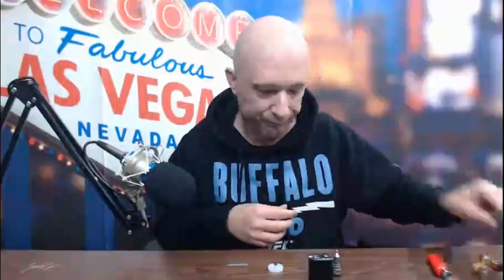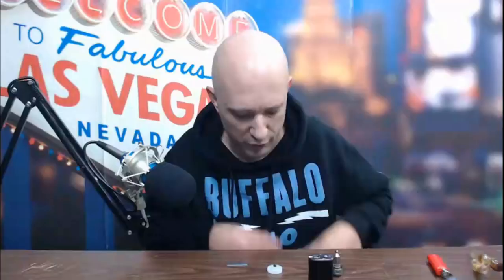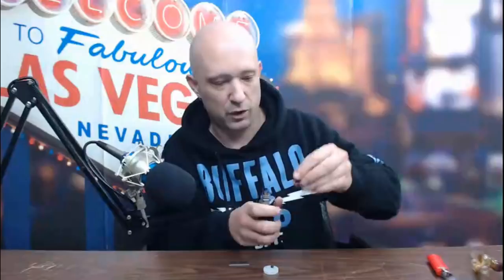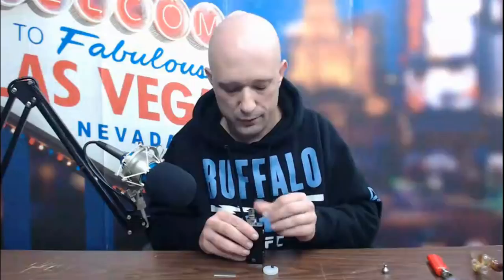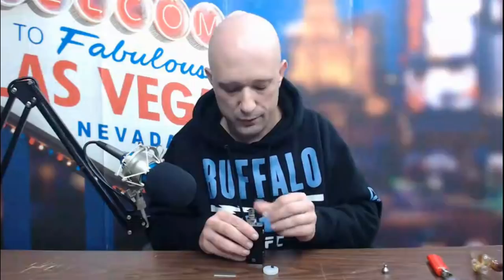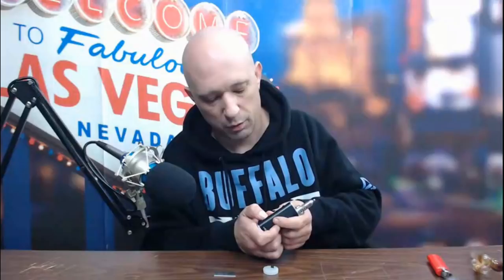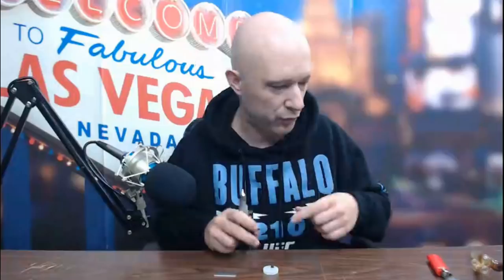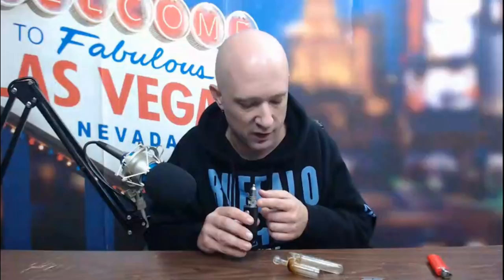Afghani Hash Review | Burkel Bubble Hash | Where to Find Hash in Las Vegas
{THIS IS AN AGE 18+ CHANNEL} Who doesn’t love some old school hash? Despite the fact it’s been around for 1000’s of years, it  sure can be hard to find in a dispensary these days. Luckily the LVME has been out searching and we’ve found a company making some in Las Vegas! Check out this review of some Burkel Afghani/Bubble Hash made by Las Vegas  concentrate company OMG THC to get Jarrod’s thoughts on this brand and their product as well as where to find it if  you’re looking.

 Weed Tours Coming Soon!

All cannabis shown is legal, purchased & consumed in Las Vegas, Nevada USA